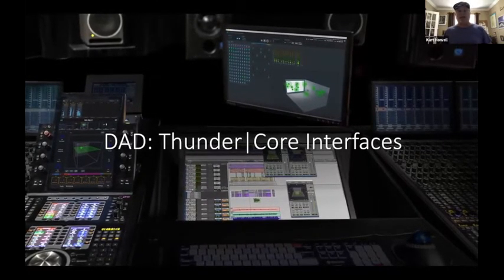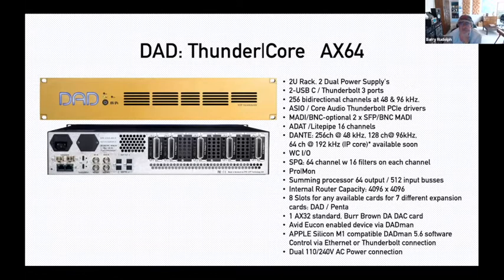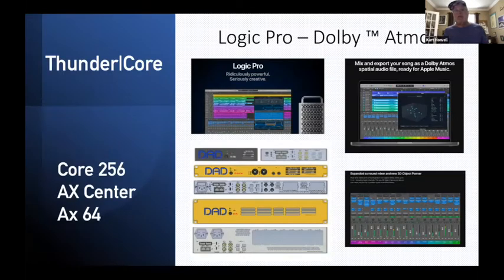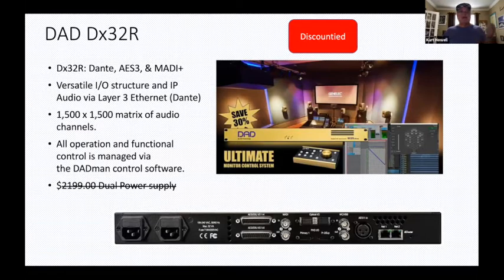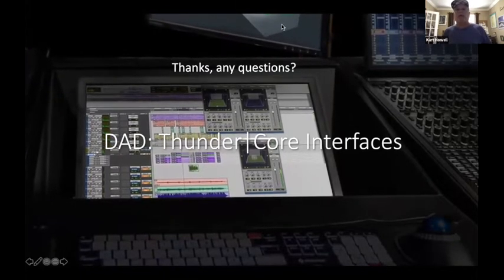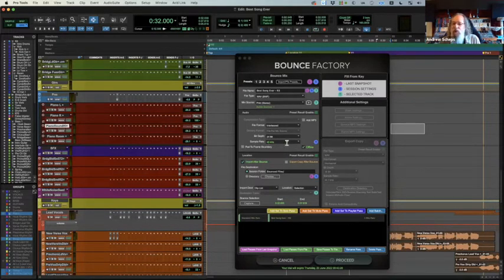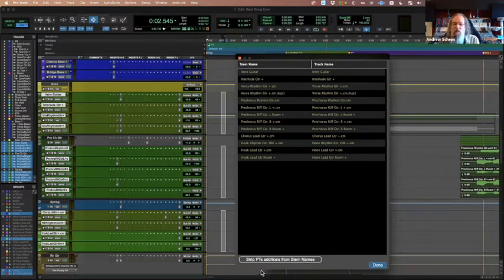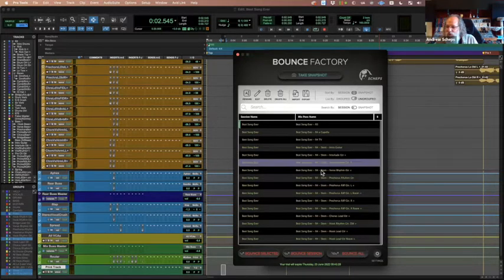Tech Breakfast • 5 26 22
Tech BreakFast 5-26-22 Kurt Howell talks about the new DAD interfaces then Andrew Scheps talks about his new Bounce Factory utility.